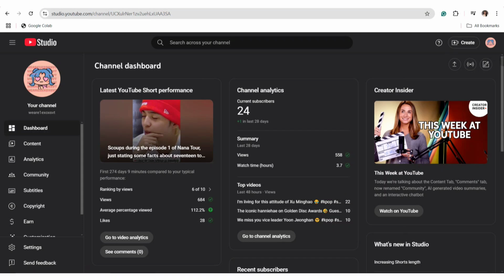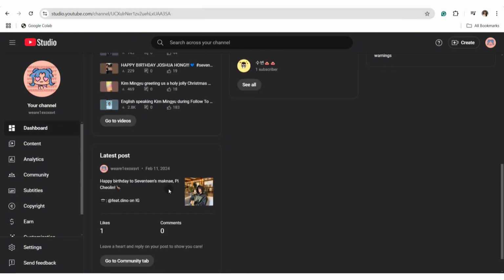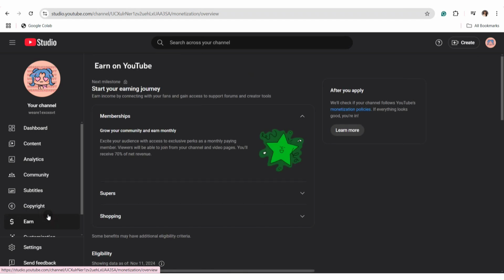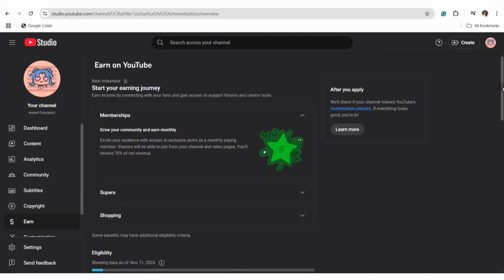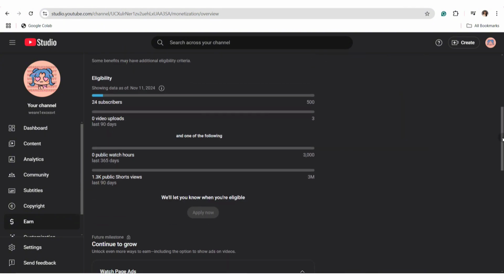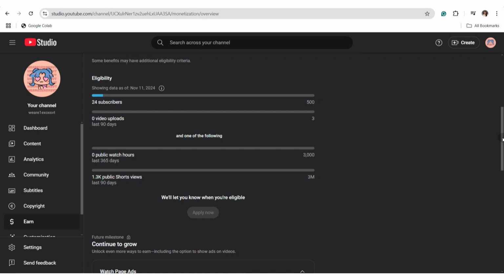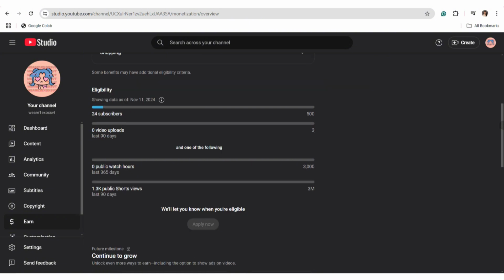HOW TO LINK GOOGLE ADSENSE TO YOUR YOUTUBE CHANNEL NEW UPDATED 2024 GUIDE!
Want to link Google AdSense to your YouTube channel in 2024? Whether you're a new YouTuber or looking to monetize your content, linking your Google AdSense account is a crucial step for earning money from ads. In this updated step-by-step guide, we'll show you how to easily connect Google AdSense to your YouTube channel and start earning revenue from your videos!

In this video, we'll cover:

✅ How to link Google AdSense to your YouTube channel in 2024
✅ Step-by-step instructions for creating and setting up your Google AdSense account
✅ How to enable monetization on YouTube and link it with AdSense
✅ How to troubleshoot common AdSense connection issues
✅ Tips for optimizing your channel for AdSense approval
✅ Understanding YouTube's monetization policies and requirements
✅ How to track your earnings and maximize revenue from ads

This guide ensures you're fully prepared to take advantage of YouTube monetization and maximize your earnings with AdSense in 2024. Whether you're just starting or improving your current monetization setup, this video will walk you through the process with ease.